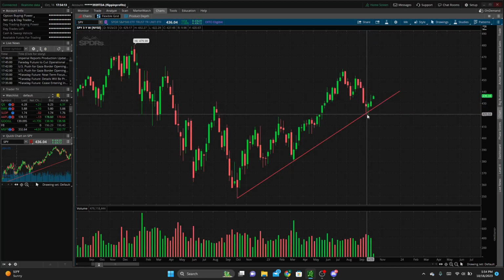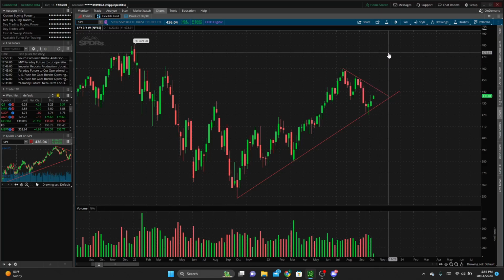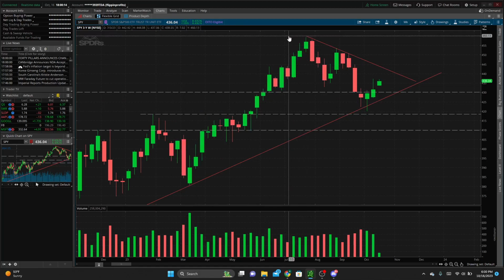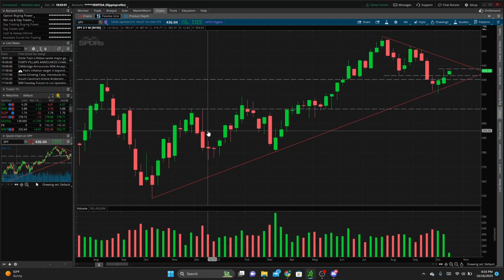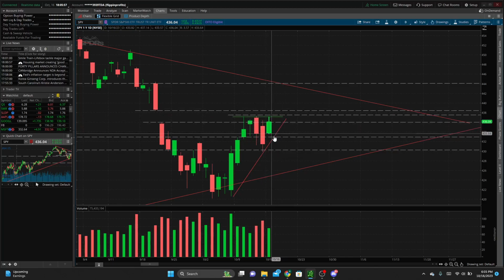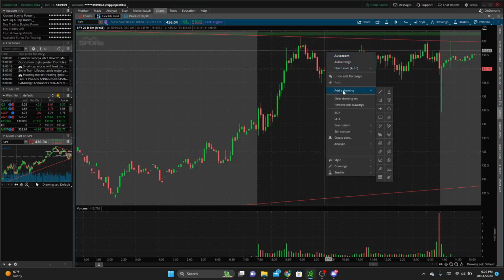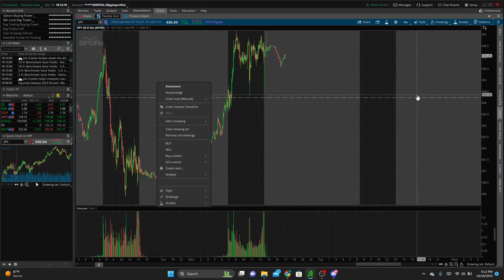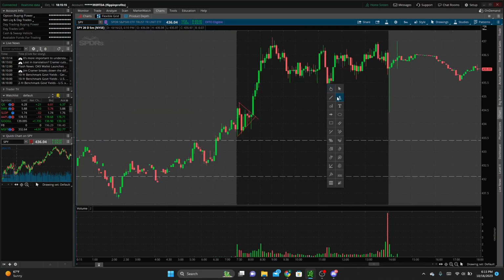How I Find Levels To Trade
A bit of a ramble and rant on how I find the levels that I trade and what I look for. I talk about top down analysis and why we start on higher time frames before breaking things down to more granular time frames for finding levels. How to identify important levels and more!